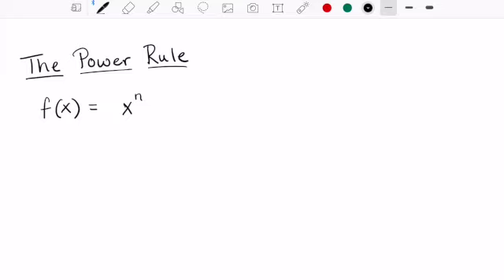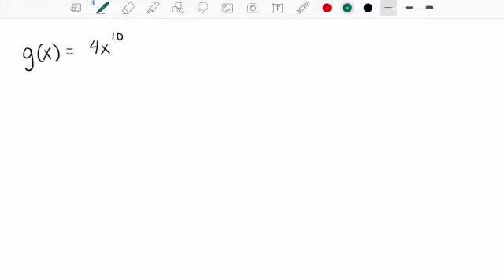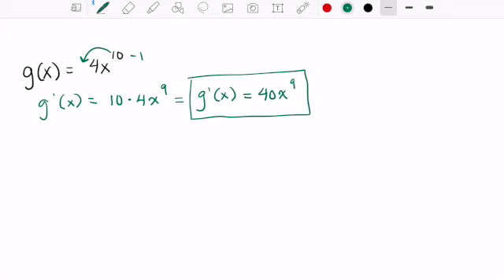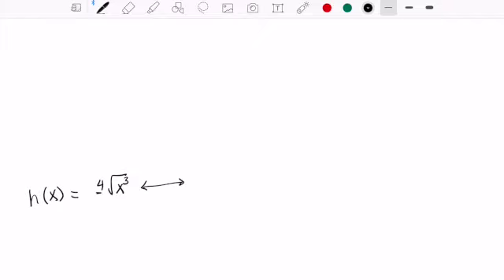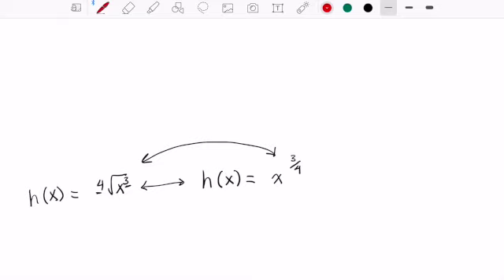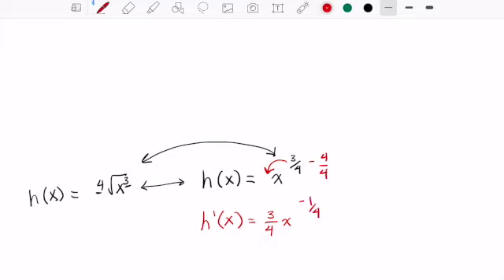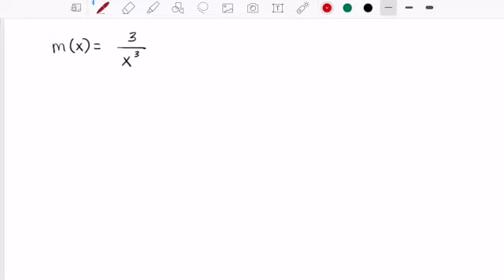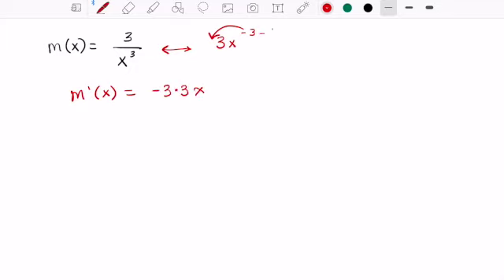The Power Rule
In this video you will learn how to master the power rule and beginning setting up the stage to take the derivative of any function.